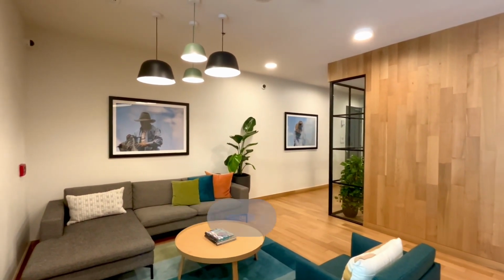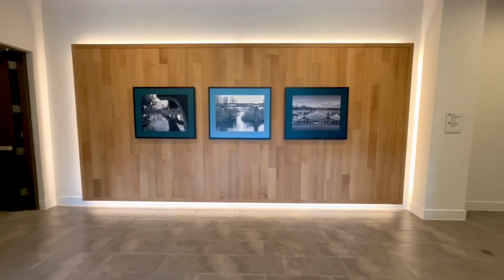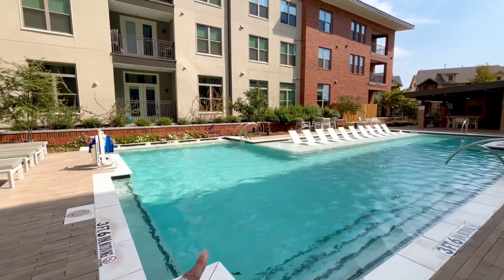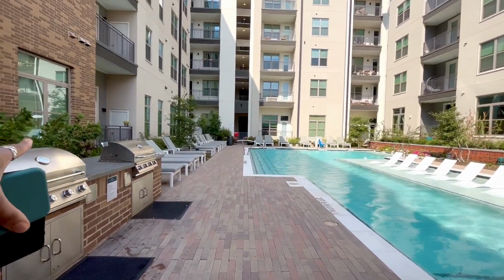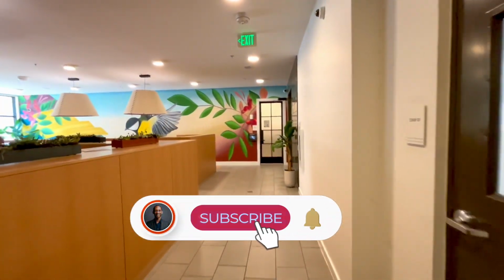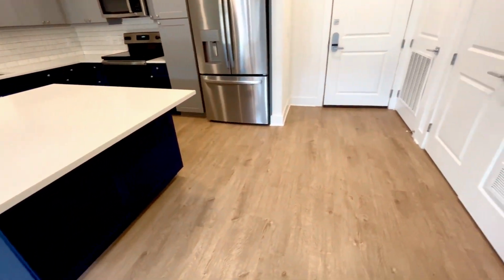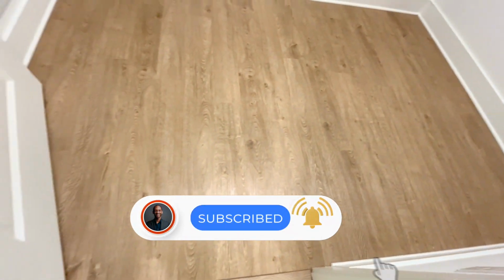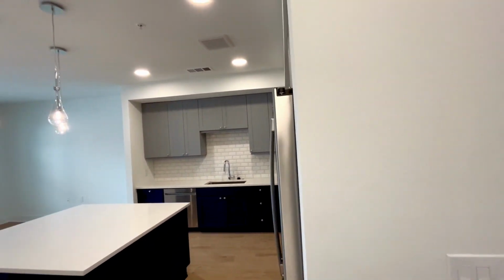BRAND NEW Apartment Tour | AMLI Branch Park South Building | Mueller, Austin TX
🚨 With apartment rent prices changing daily, pricing will be absent from this video.
FURNISH YOUR APARTMENT
🛋️ Living Room Sets
💰 Living Room Sets Under $500
🪑 Living Room Sets For Small Spaces
📎 Home Office Essentials

TODAY'S VIDEO
🖥️ We take second tour at AMLI Branch Park but this time covering their South Building and all its amenities in this video!

✅ About LIFE IN AUSTIN, TX
Live. Play. Own. This channel is about living in Austin, Texas, moving to Austin, Texas, and relocating to Austin, Texas. If this is your first time to this channel, and you want to know everything about eating, sleeping, playing, working, investing, growing your company, expanding business, plus the pros and cons of living in Austin, Texas and surrounding areas, then subscribe and tap the bell 🔔 for notifications to be the first to know about the current market in Austin Texas.😃

We get calls and emails daily from people like you looking for help making their move to, or investing in, Austin, TX, and surrounding areas! Whether you are moving in 5 or 45 days, call, text, or email so we can help you make a smooth move to Texas!

🤔Thinking of Moving to Austin Texas?